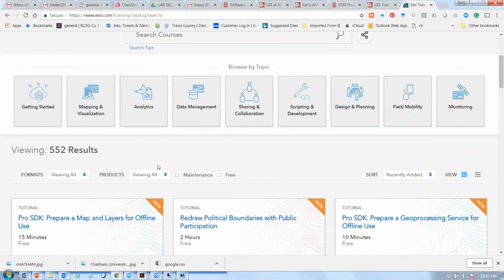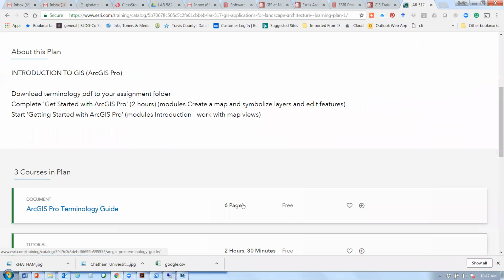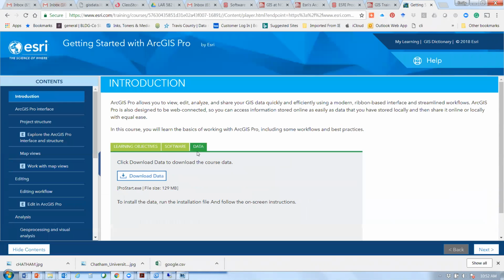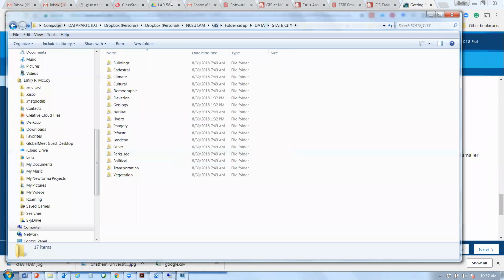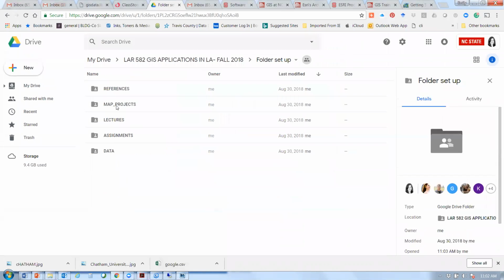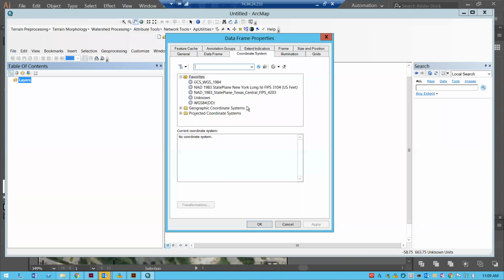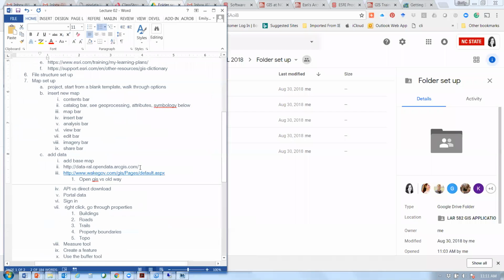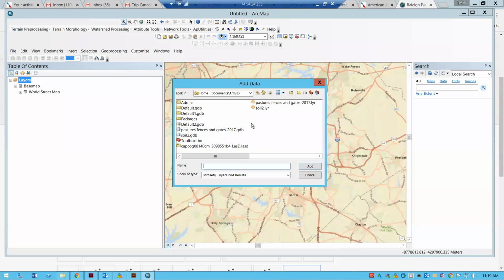LAR 582 GIS APPLICATIONS IN LANDSCAPE ARCHITECTURE- LECTURE 2.1-1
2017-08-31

INTRODUCTION TO GIS APPLICATIONS FOR LANDSCAPE ARCHITECTURE